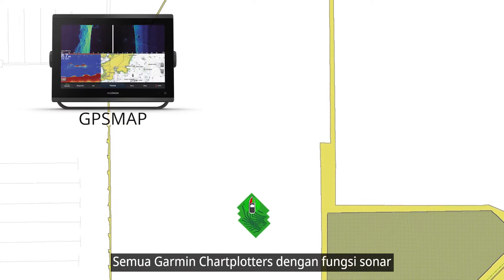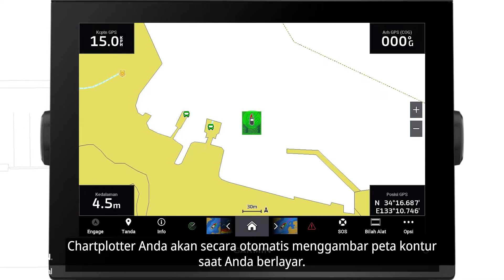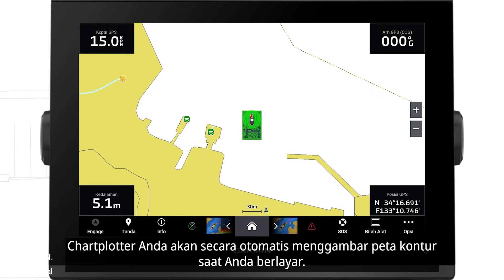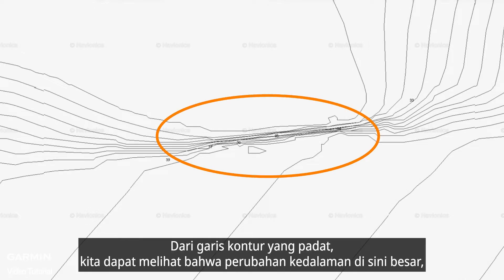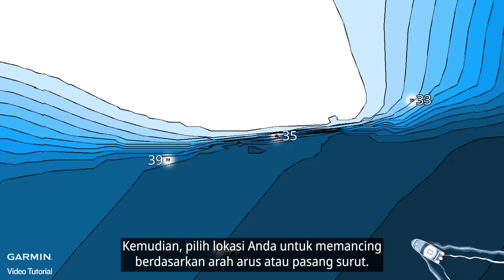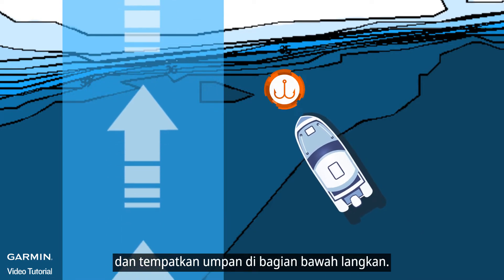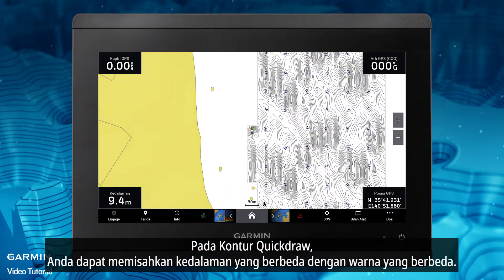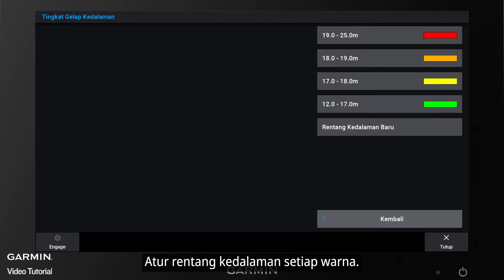Tutorial - Cara Membaca dan Menggunakan Peta Kontur Laut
Dalam video ini, kami akan menunjukkan cara membaca dan menggunakan peta kontur laut.
0:00 Aktifkan fitur Kontur Quickdraw
0:25 Cara membaca peta kontur
0:53 Cara menggunakan peta kontur
1:01 Contoh 1
1:33 Contoh 2
1:49 Tiga cara untuk mendapatkan peta kontur
2:06 Memisahkan kedalaman dengan warna di Kontur Quickdraw (Shading Kedalaman)
2:27 Membandingkan peta kontur dan sonar